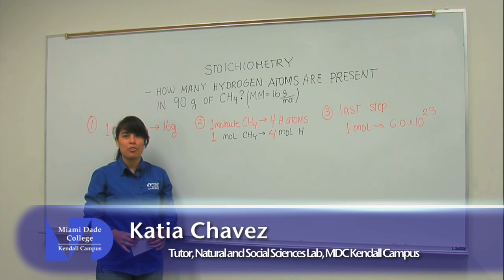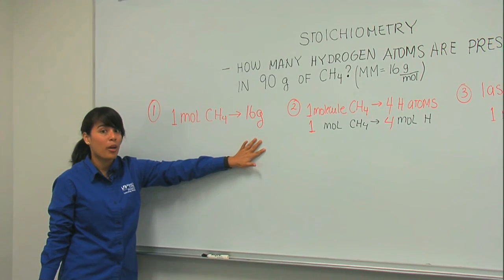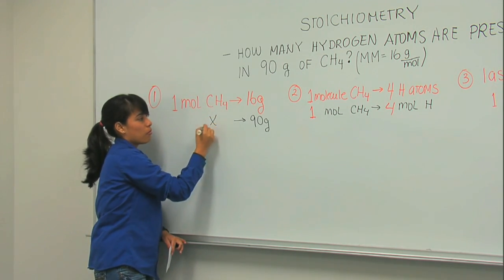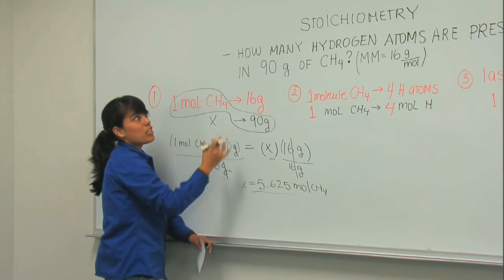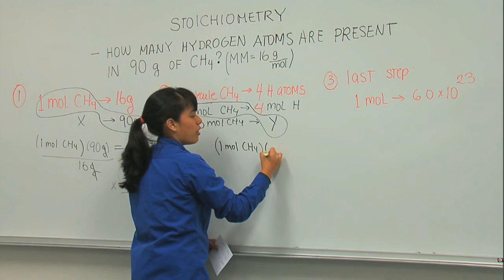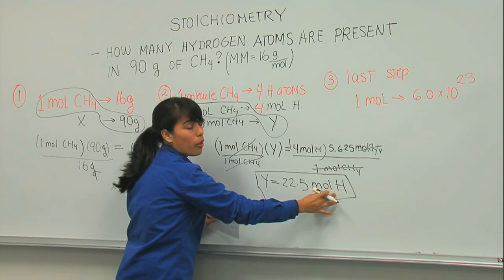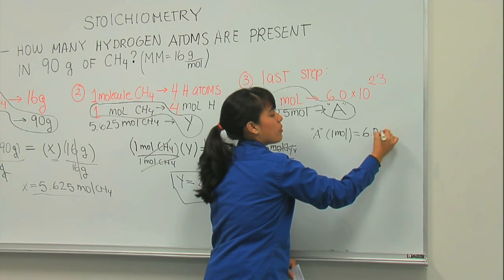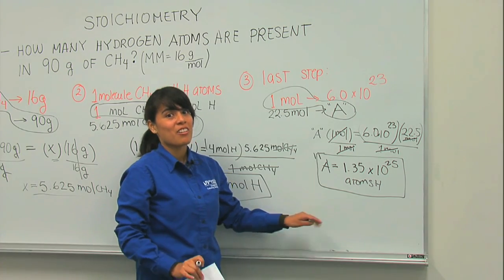Stoichiometry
Chemistry 1025, 1033 & 1045 students. An intuitive method of solving stoichiometry problems is discussed in depth.